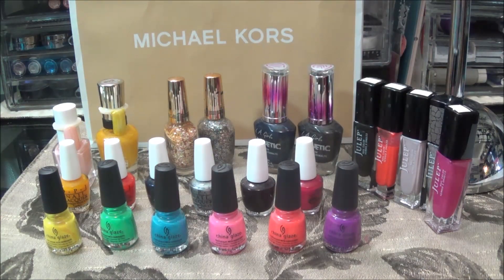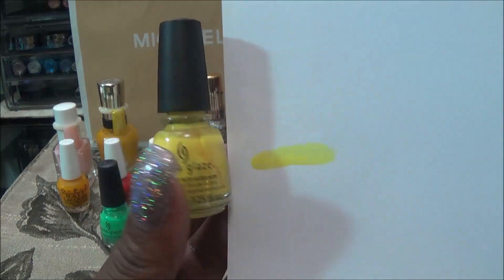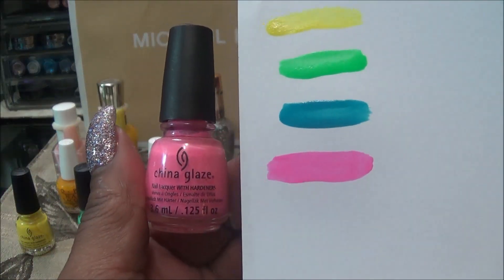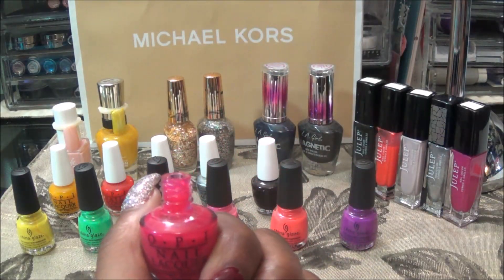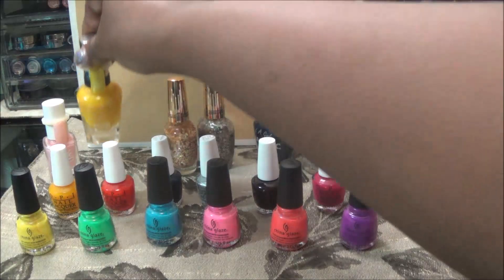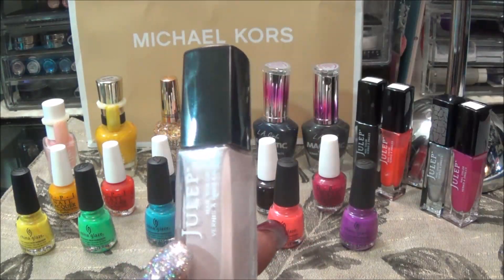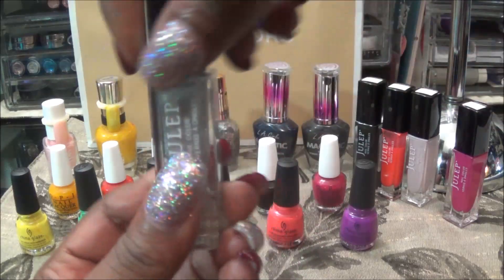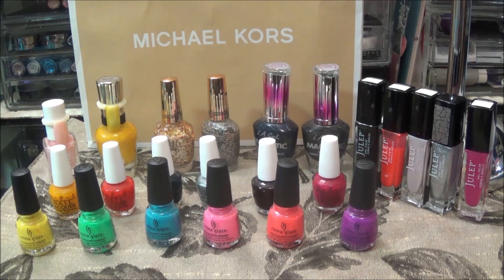✄Declutter My Nail Polishes✄ by NueNew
You're Reading the Description Box Woo-Hoo!! YOU ROCK!!

~*PLEASE CLICK THE LINKS BELOW*~